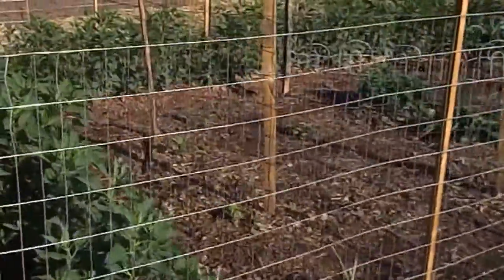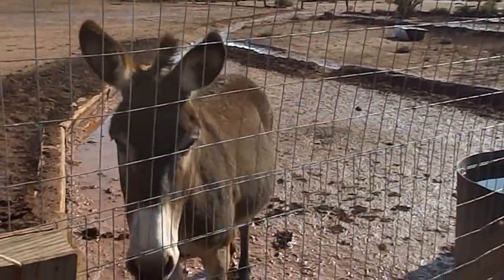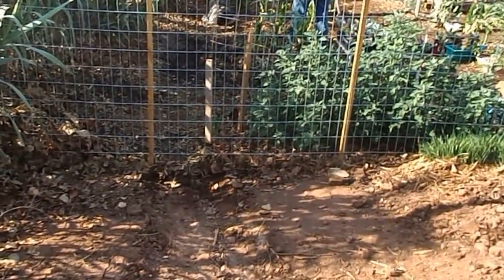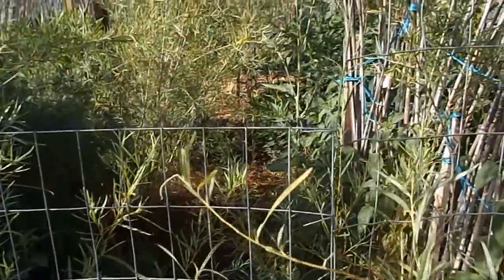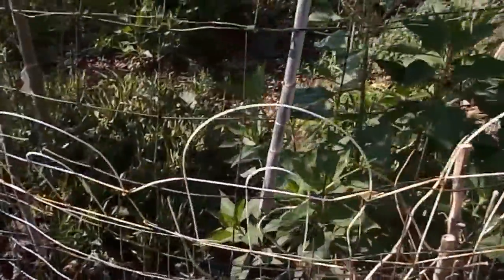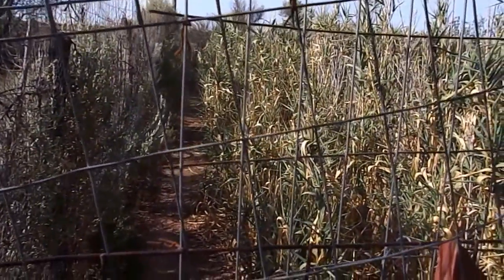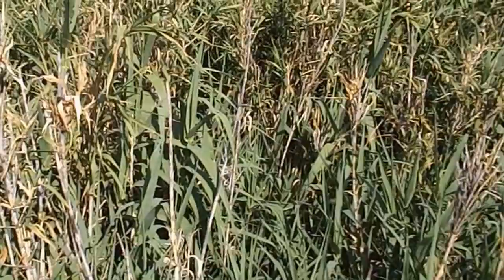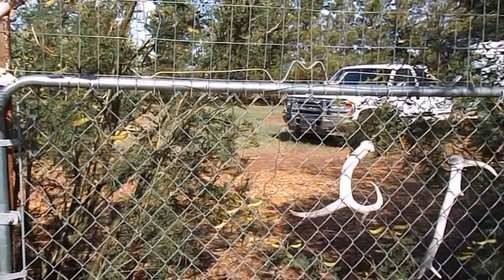Finally got rain after months of no rain.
It was nice to see are water ways working. Some didn't but now we see what we have to go.